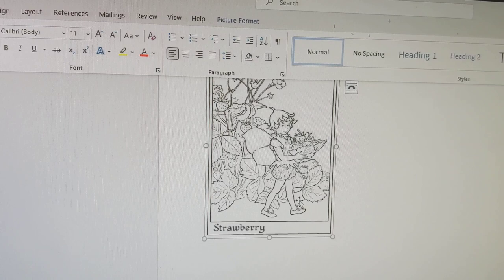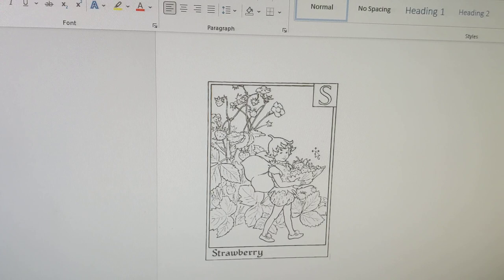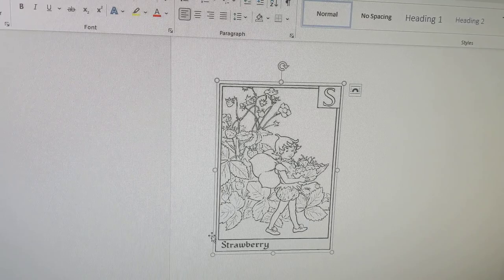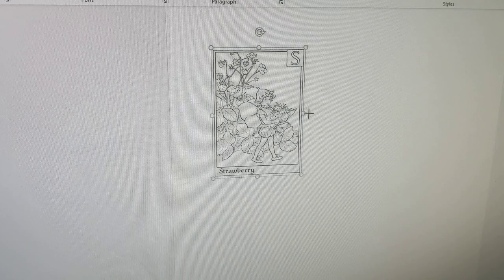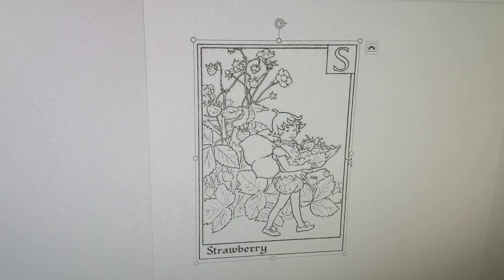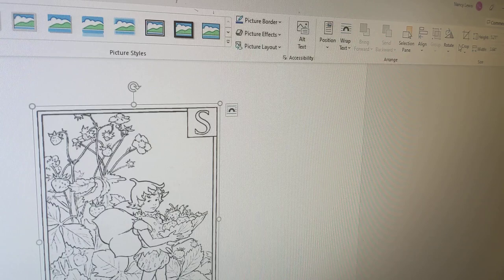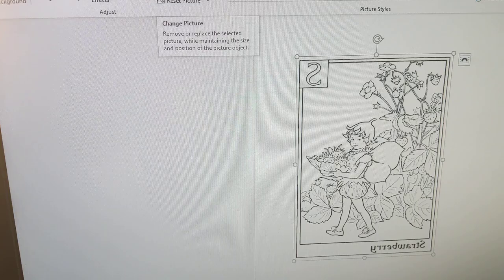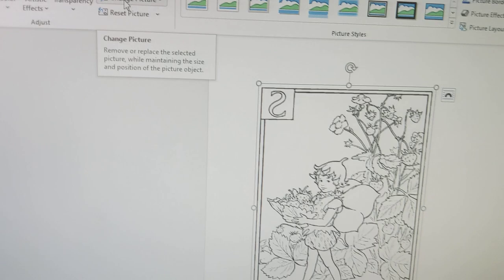Strawberry Fairy Rock Painting Tutorial - PART 2 - "How to Resize an Image in Word Processing"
In this video I will explain how I used a word processing program to resize an image I will be using for a rock painting.

If you like this video, please hit the 'Like' (the thumbs up) button directly below. Also, please consider subscribing to my channel for more crafting videos by tapping 'SUBSCRIBE', and then don't forget to hit the bell notification button so you will know when I upload a new video.

I hope you found this video fun and informative and that you will come back for another crafting video soon.

RELATED VIDEOS & INFORMATION:

Strawberry Fairy Rock Painting Tutorial - PART 1 - "How to Use Word Processing to Style an Image"

STRAWBERRY FAIRY ROCK - "How to Paint a Fairy Rock Using a Coloring Book Page"
(Step by Step INSTRUCTIONS on Blog)

MORE INFORMATION on subjects that may interest you can be found at these links...

What is Decoupage? Decoupage Arts & Crafts and Tutorials

Please visit my WEBSITES for more information about ROCK PAINTING and other crafts:

SUPPLIES LIST (You may or may not need all for this particular project):

Glitter Glue
White Chalk Paint
Computer Paper
Scotch Tape

As always, if you have any questions or comments, please leave them in the 'COMMENTS' section below the video, and I will get back to you as soon as possible.